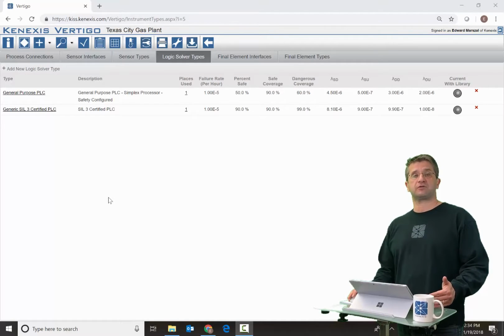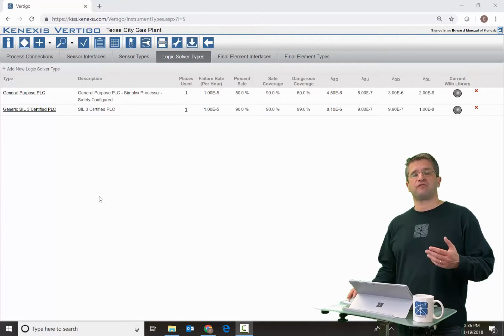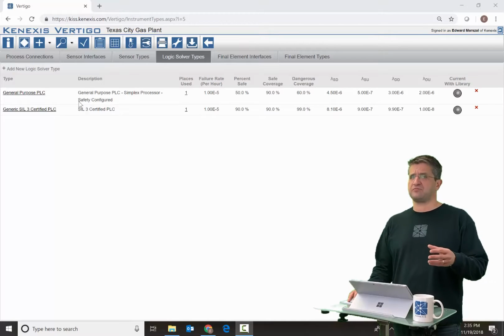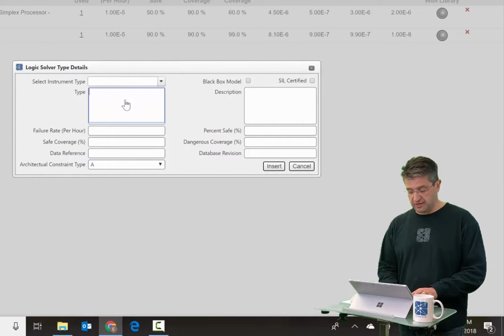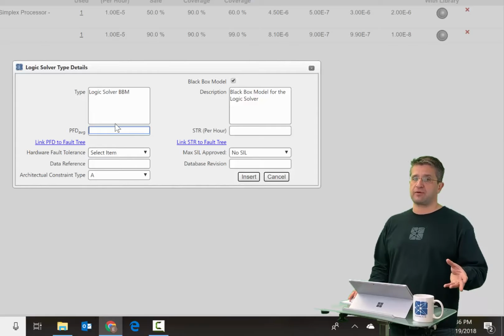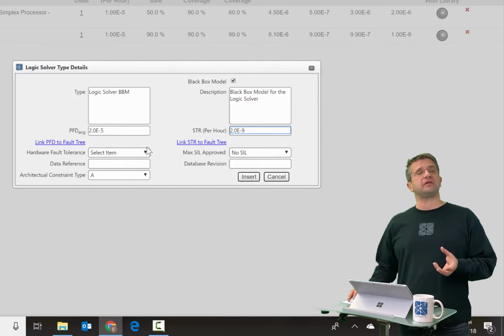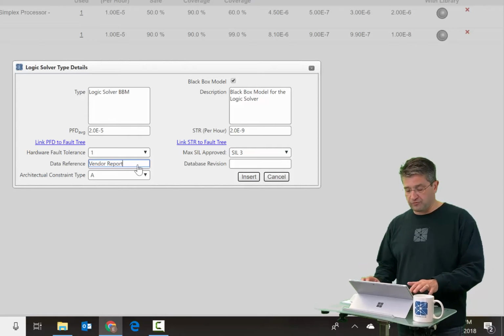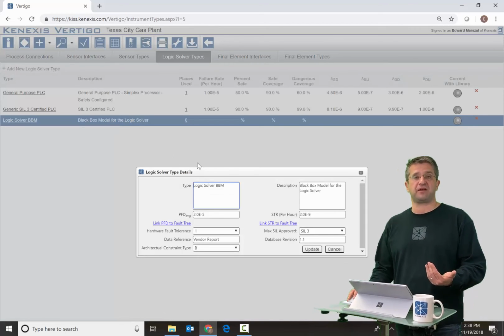Using Vertigo - Section 3.3d - Working with Failure Data - Black Box Model